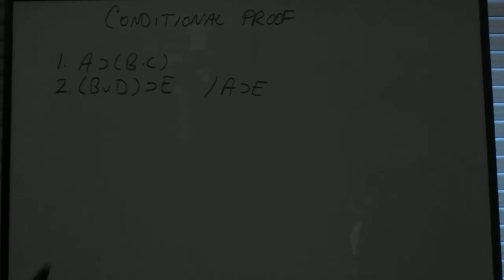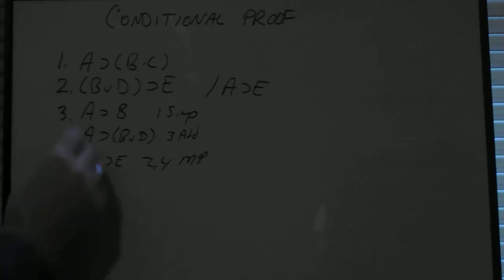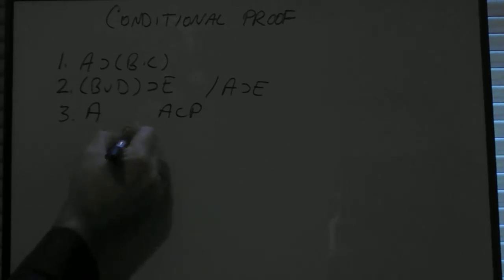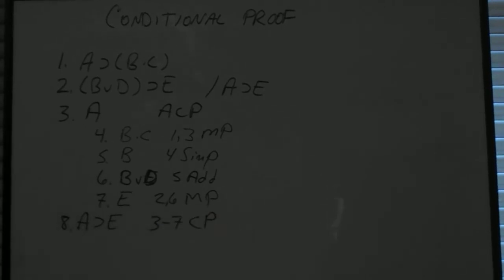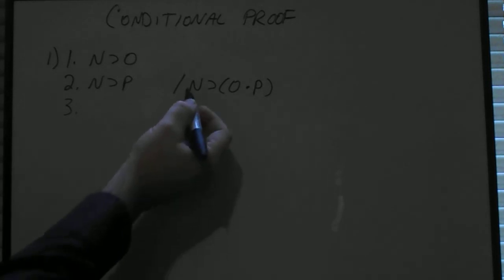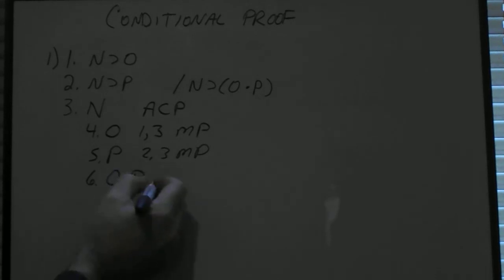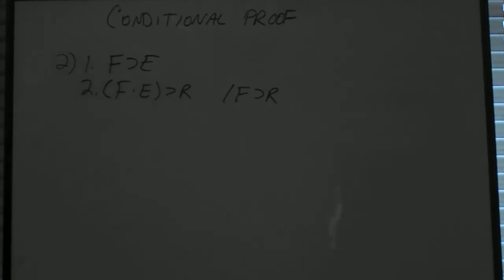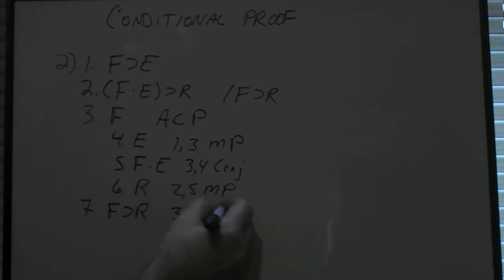Logic 7.5: Conditional Proof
This video discusses how to work a Conditional Proof. Based on Hurley 7.5.